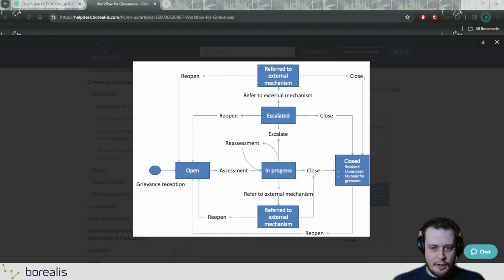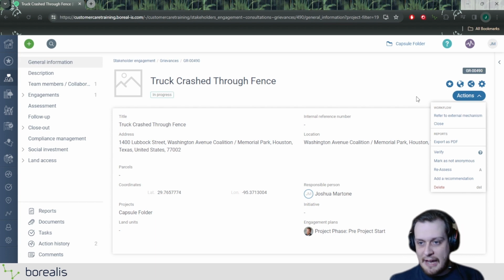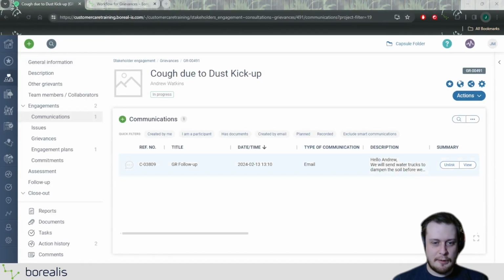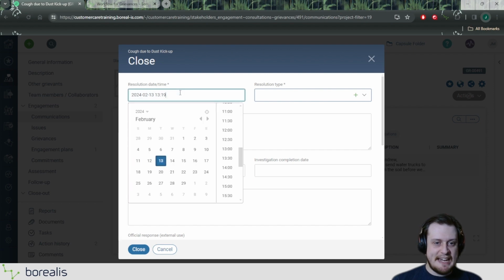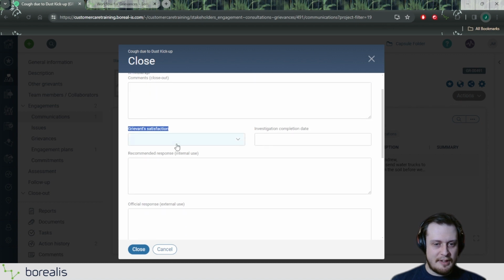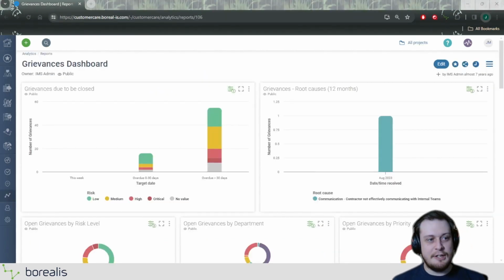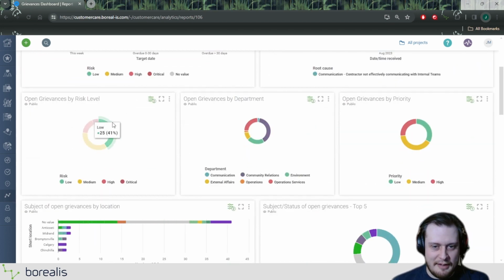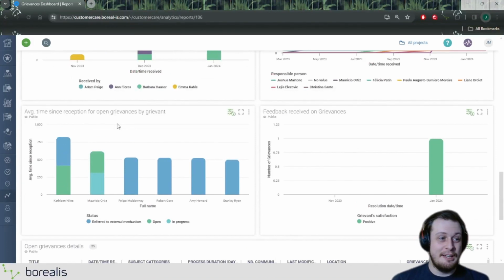Fundamentals of Grievance and Issue Management: Managing Grievances Close-out and Reports